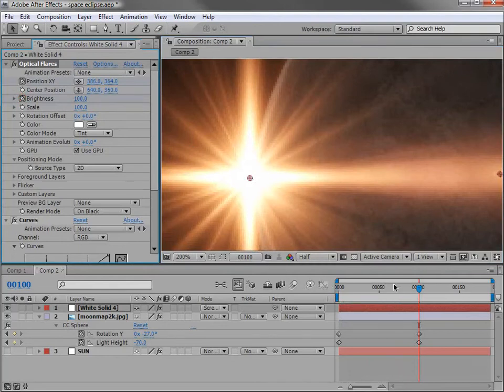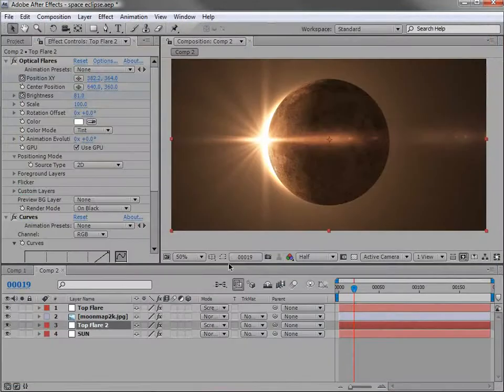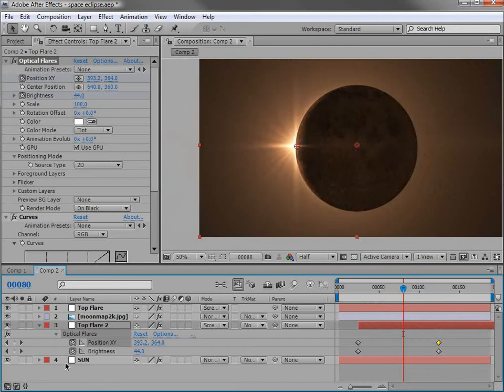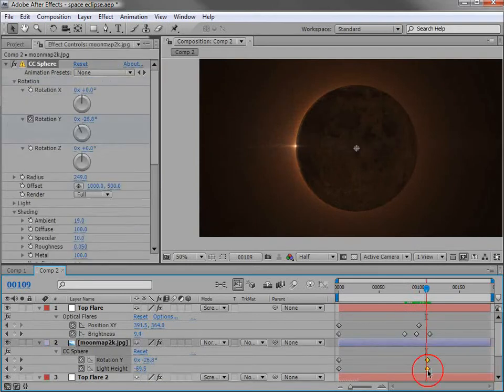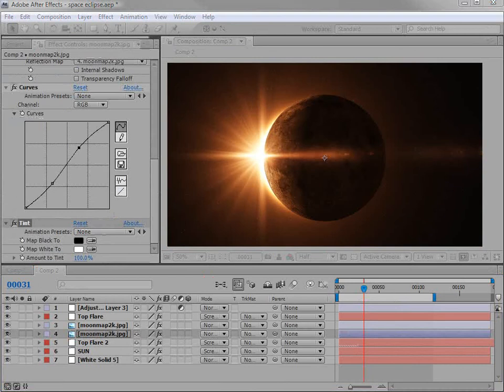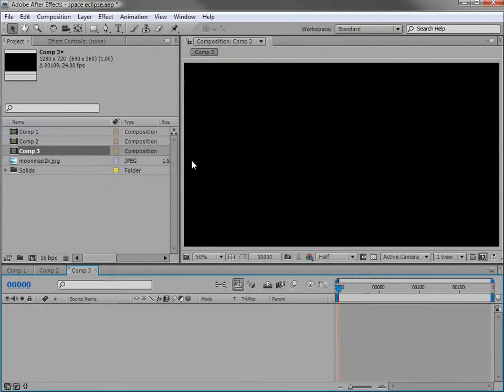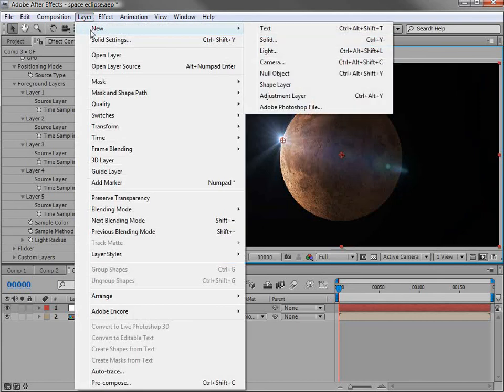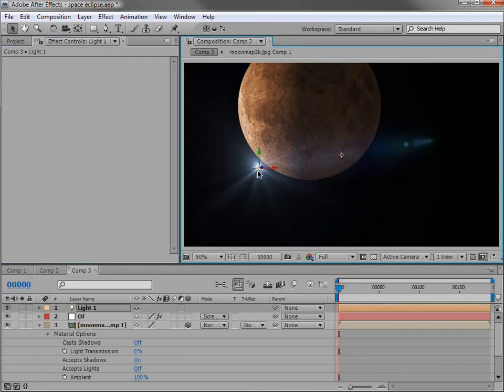After Effects - Optical Flares - Solar Space Eclipse TUTORIAL (part.2)